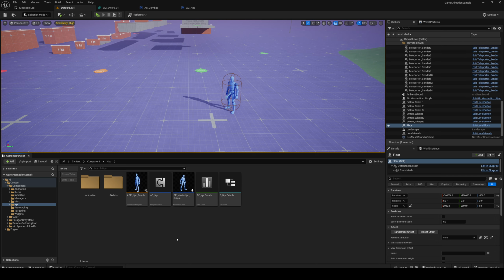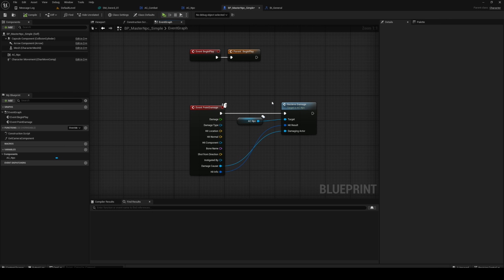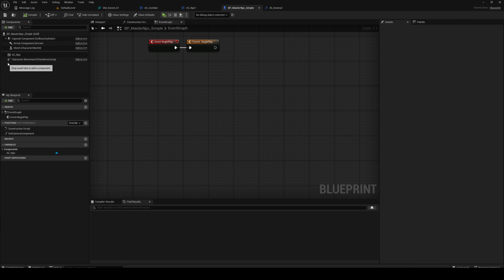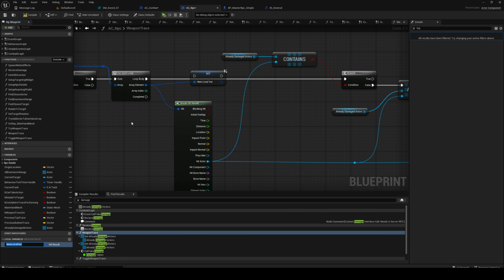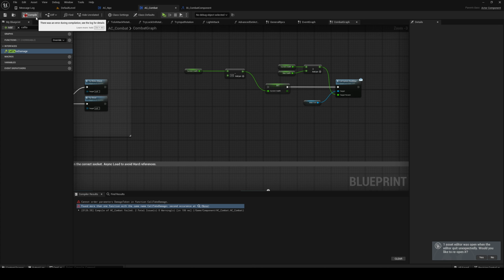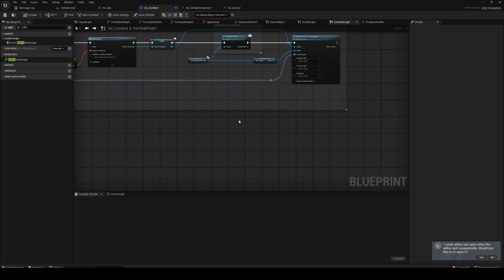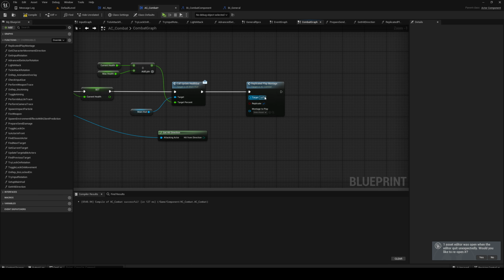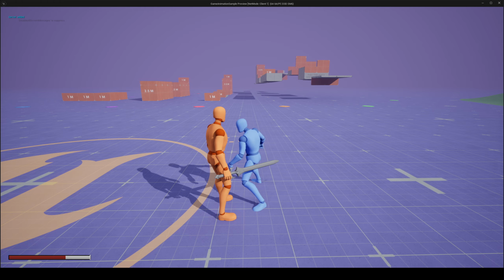UE5 - Combat System #39 - Damage functions update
Eyoo. Welcome back to my series where we will be making a combat system using the Game Animation Sample as a base.  In this video we will update our damage function and fix some issues.